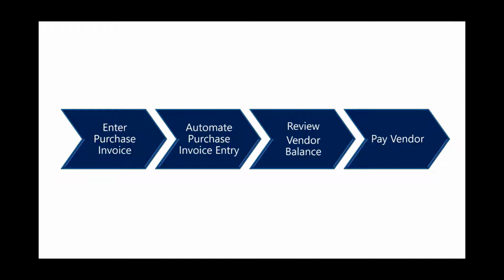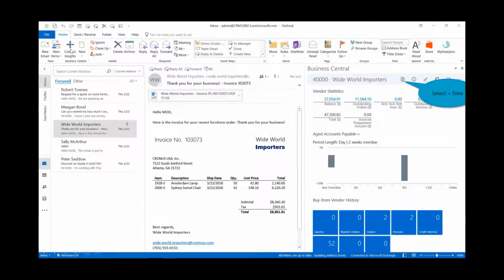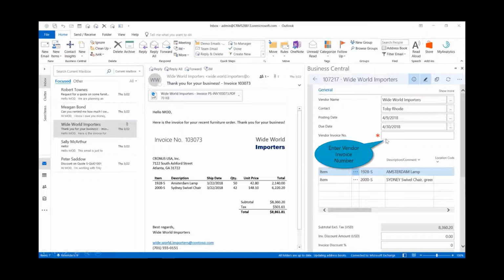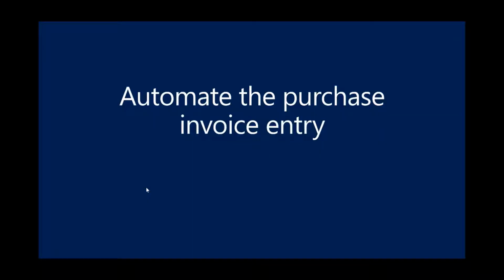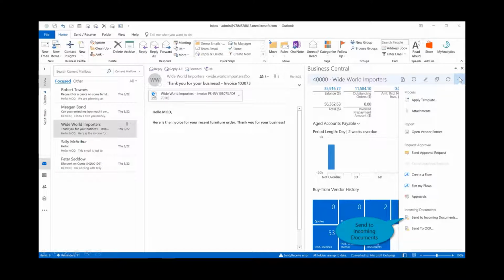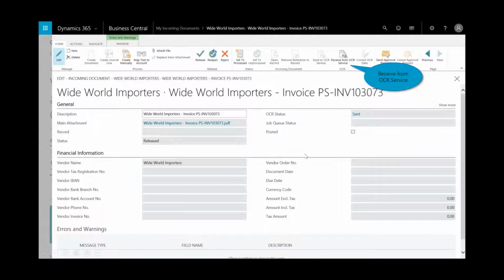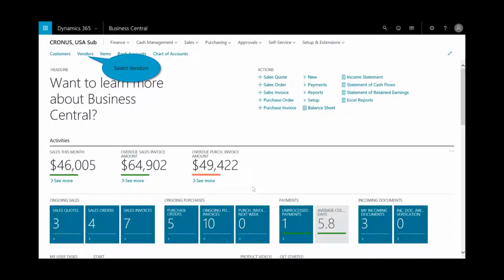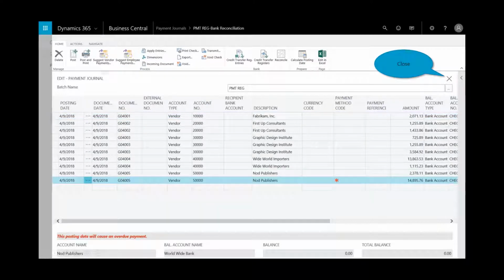Dynamics 365 Business Central: The Bookkeeper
In this scenario we'll demonstrate the role of the bookkeeper. Pay particular attention to the integration with outlook and invoices, importing journal entries from excel and the ability to send documents to an OCR service from Outlook.